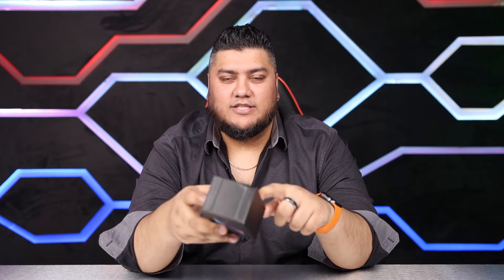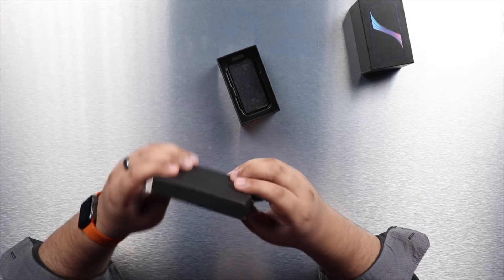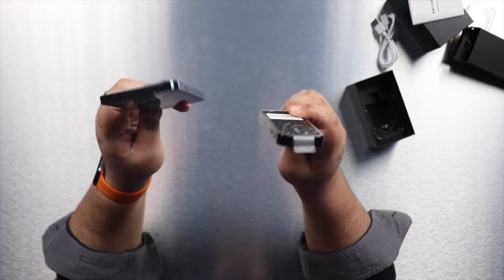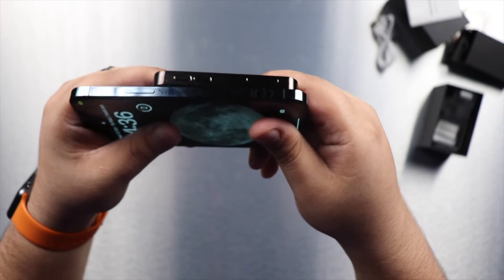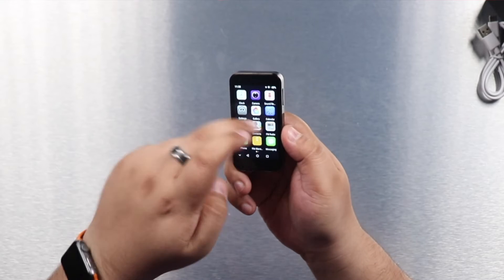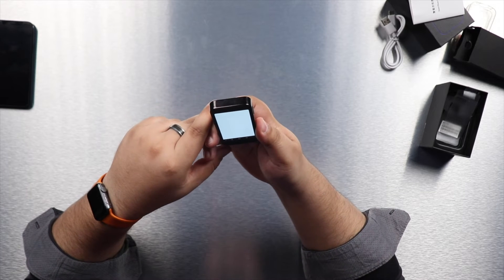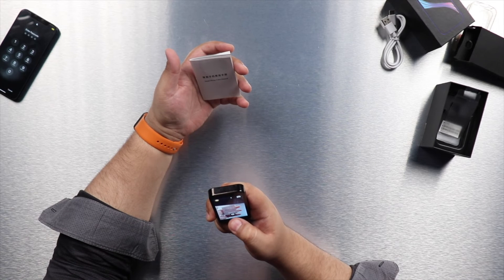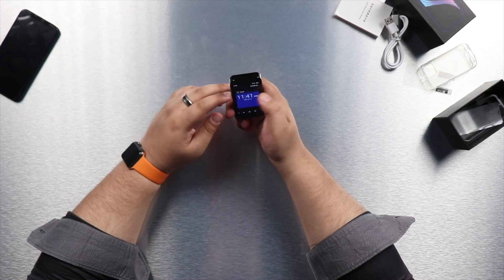Unboxing The WORLD'S SMALLEST iPhone! 🤯🔥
If you're a fan of tiny things inside your pants, this video is for you.

We got our hands on what may be the world’s smallest iPhone. Topping of at only 3 inches, this phone is tiny!

And no, this isn’t a gimmick or a dummy phone, it is a fully functional phone that supports 2 sims, has 4G, and even has a working back and front camera.

We even tried doing an Antutu Benchmark test which didn’t really go as planned.

Like they say, its the small things in life that are enjoyed the most 😂